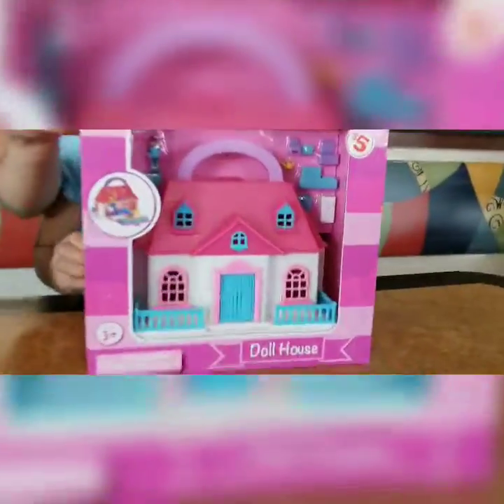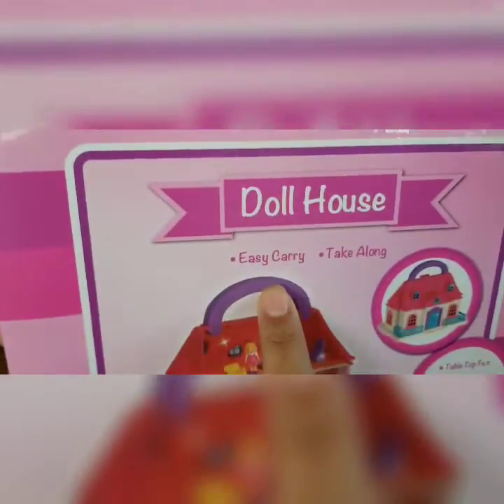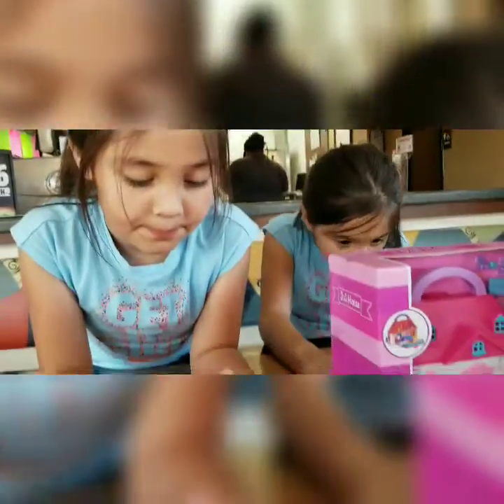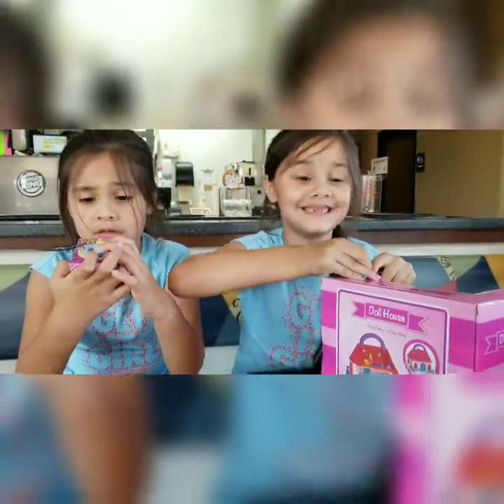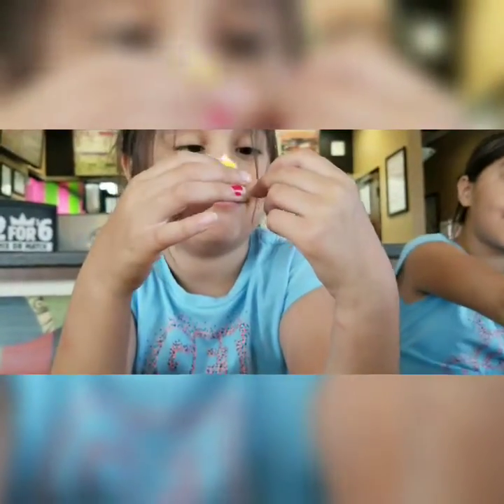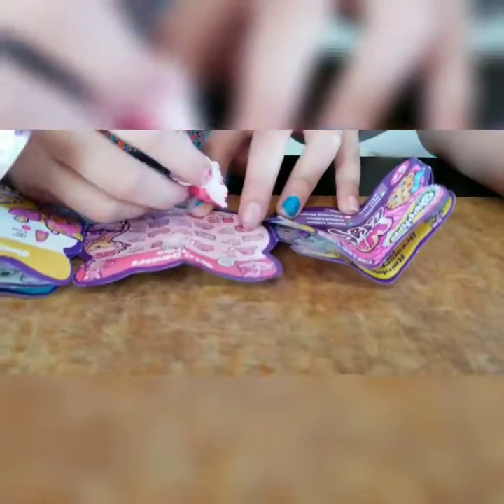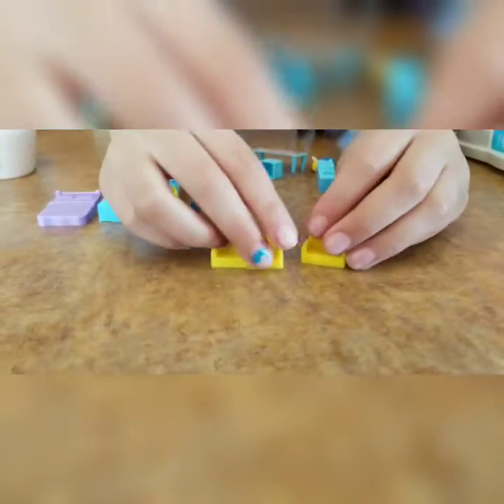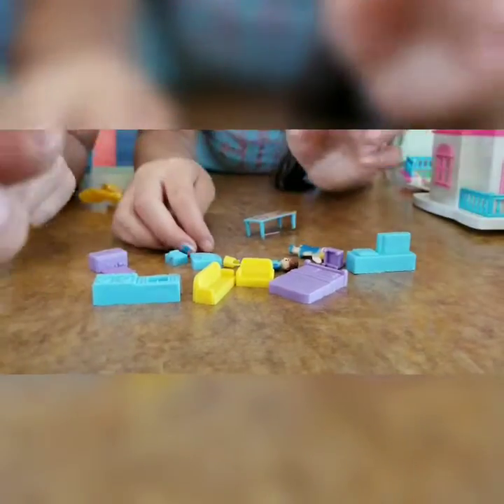Unboxing at Burger King !! | Timelapse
Watch us trying to decide how we should decorate our new little home !
♡ Lots of love -Sylvia and Sophia